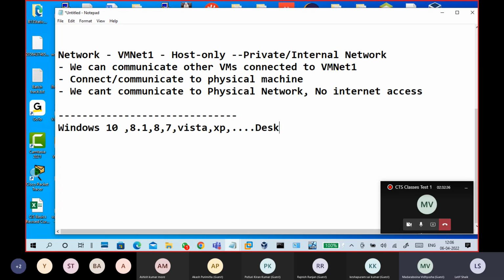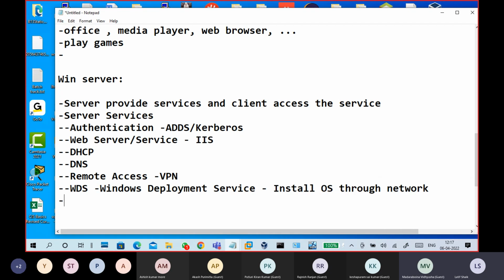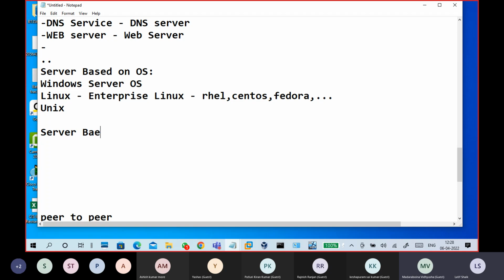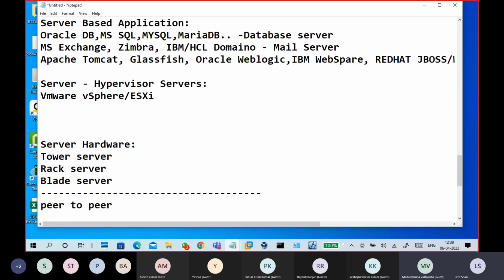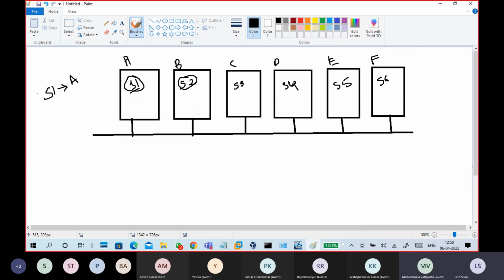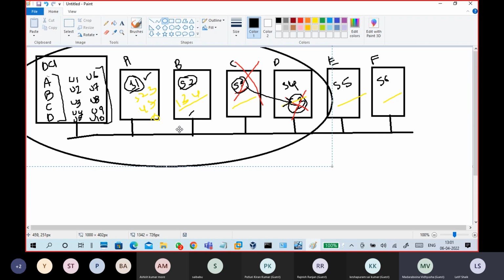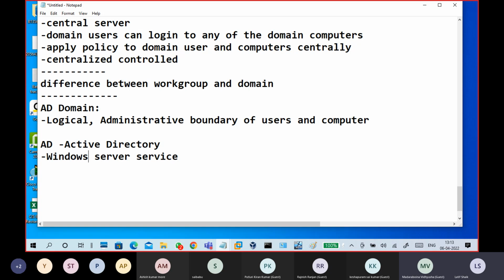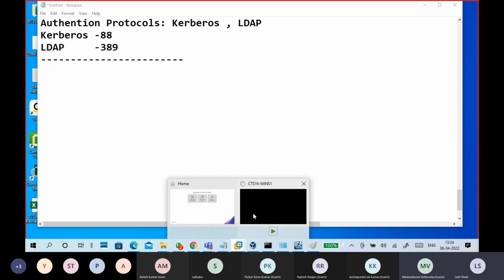(B16) Windows Server part3 Type of Servers & Services, Workgroup and Domain, Active Directory Domain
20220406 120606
-Software which intreacts with Hardware and User , runs Applications

SOS: Simple Operating System- win 10 ,8,7..MS DOS
NOS: Network Operating System - Win server 2019,2016,..Linux, Unix..

SUST:MS DOS
SUMT:Win OS
MUMT:Linux,Unix

Windows 10 ,8.1,8,7,vista,xp,. Desktop OS / Workstation OS
-run application
-office , media player, web browser, ...

Win server:

-Server provide services and client access the service

-Win Server Services
--Authentication -ADDS/Kerberos
--Web Server/Service - IIS
--DHCP -Assign Ip address to client automatically
--DNS - Map Name to IP address - give ip address of a host to client
--Remote Access -VPN
--WDS -Windows Deployment Service - Install OS through network
--WSUS - Update Service
--ADRMS
--ADCS
--Hyper-V
--Data Deduplication
--FSRM - file server resource manager
--ISCSI Target
--Workfolder
--DFS
Server based on service provide
-DHCP service - DHCP server
-DNS Service - DNS server
-WEB server - Web Server
Server Based on OS:
Windows Server OS
Linux - Enterprise Linux - rhel,centos,fedora,...
Unix

Server Based Application:
Oracle DB,MS SQL,MYSQL,MariaDB.. -Database server
MS Exchange, Zimbra, IBM/HCL Domaino - Mail Server
Apache Tomcat, Glassfish, Oracle Weblogic,IBM WebSpare, REDHAT JBOSS/Wildfly -Application & Web Server

Server - Hypervisor Servers: server virtualization
VMWare vSphere/ESXi
Microsoft - Hyper-V
Citrix -XenServer
Proxmox - Proxmox VE
RedHat - RHEV

Server Hardware:
Tower server
Rack server
Blade server
peer to peer
-two pc sharing information
--shared folder, printer sharing

-server provide service to multiple client pc
-centralized server

-web server - access web site
-DHCP server - configure/assign ip address to clients
workgroup
-No centralized administration
-individual/every system/pc has own administrator
-user cant login to other PCs
-PCs/Systems controlled individually , not centrally
-no central server
-controlling more no. of system is defcult

domain
-Centralized administration
-centrailized authentication
-central server
-domain users can login to any of the domain computers
-apply policy to domain user and computers centrally
-centralized controlled
difference between workgroup and domain
AD Domain:
-Logical, Administrative boundary of users and computer

AD -Active Directory
-Windows/Microsoft server service, win server 2000
ADDS - Active Directory Domain Service - Win server 2008

Active Directory - Directory Service
AD Database stores identity of users , computers , groups, resources and service
And
Authenticate users and computers when they login to domain

AD Database: NTDS.DIT
NTDS.DIT - New Technology Directory Service. Directory Information Tree

Authention Protocols: Kerberos , LDAP
Kerberos -88
LDAP     -389